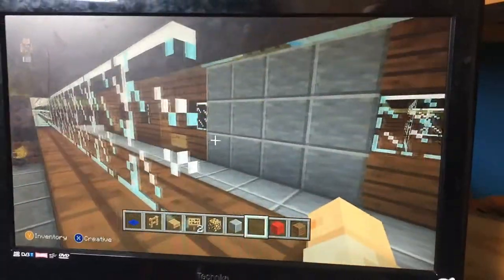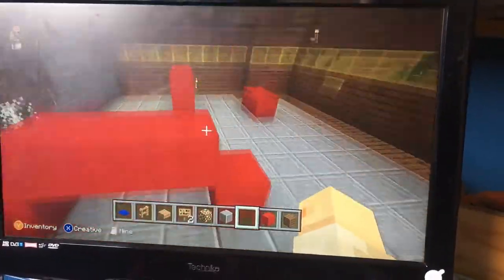Tanner Samson’s Minecraft Dogs Trust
Tanner’s take on Dogs Trust build in Minecraft.